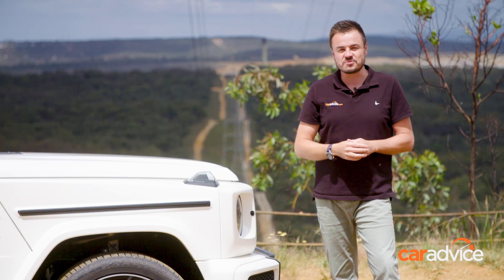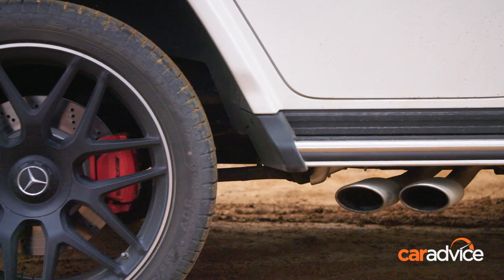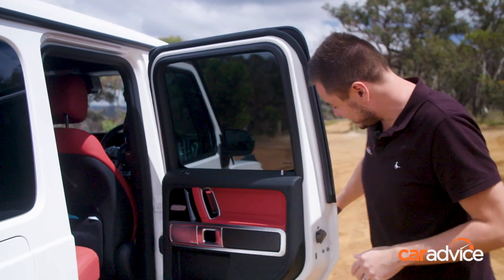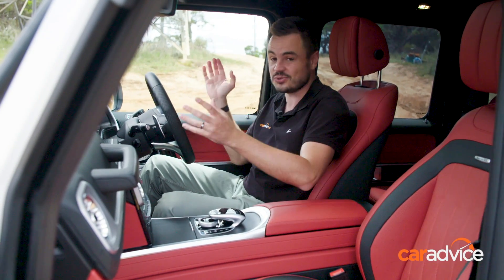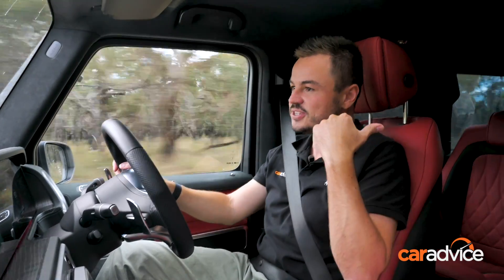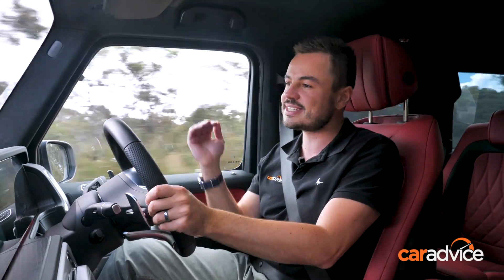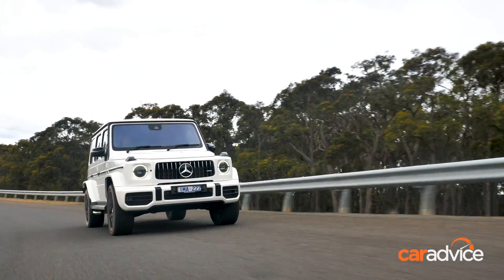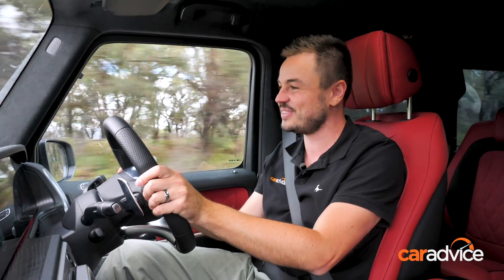Why I love the most pointless car in the world: 2019 Mercedes-AMG G63 review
Look... The Mercedes-AMG G63 is one of the most pointless cars in the world. But, the world is a much better place because of its existence.

If you ever spot one of these on the road, tip your hat to the legend that spent the best part of $300,000 on a car that puts a smile on the face of anybody that loves excess.